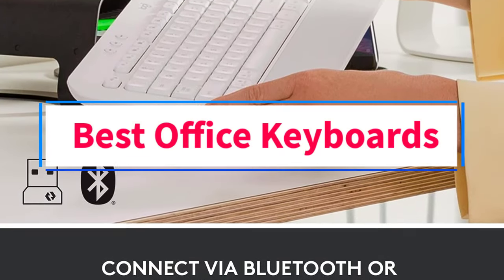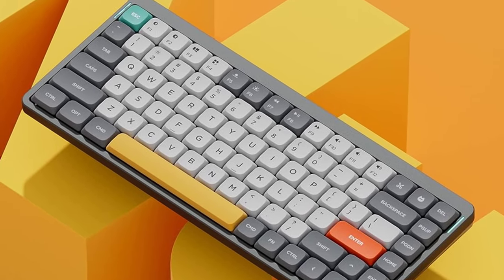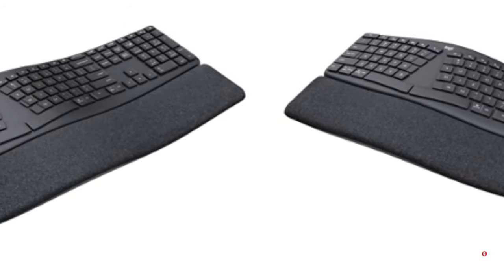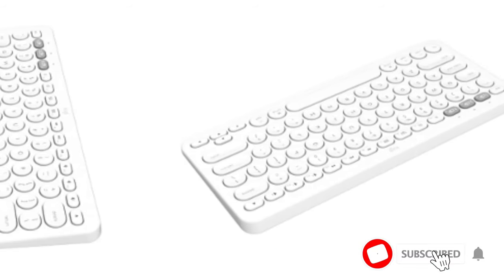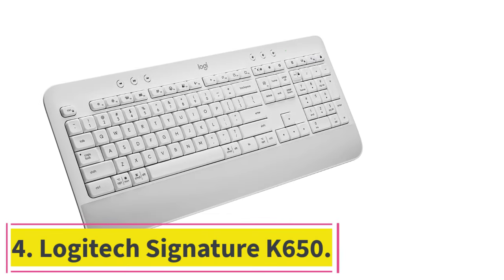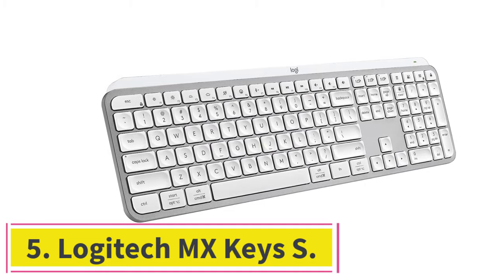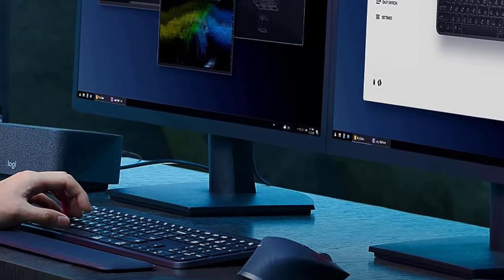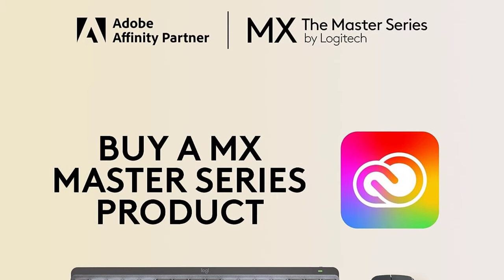✅Top 6: Best Office Keyboards in 2023 - The Best Office Keyboards {Reviews}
In this video, we listed the Best Office Keyboards